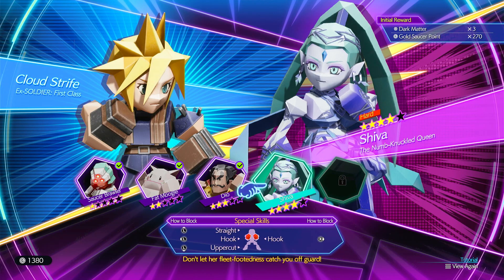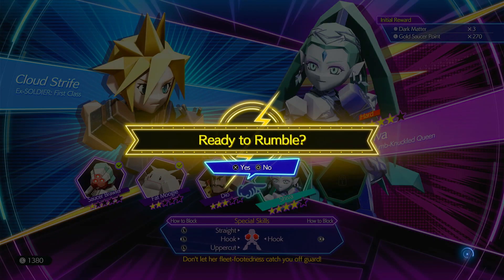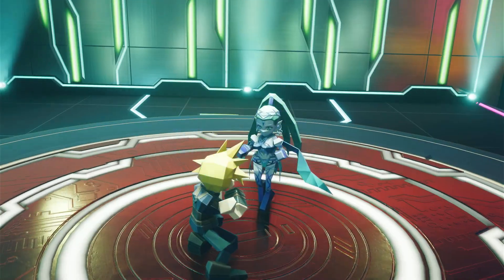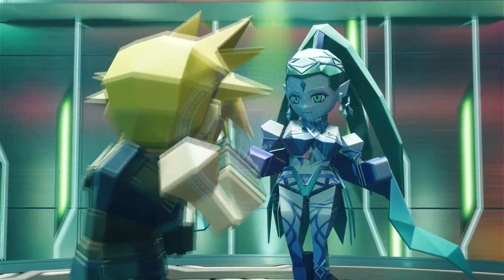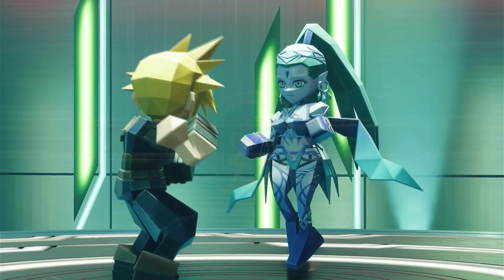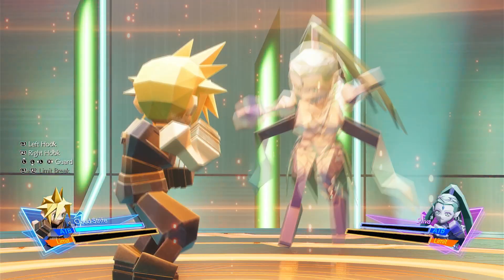How to Beat Shiva in 3d Brawler Easy in Final Fantasy 7 Rebirth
Learn the secret to defeating Shiva in Final Fantasy 7 Rebirth with this easy 3D brawler method! Follow the tips in the video to breeze through the battle and emerge victorious.